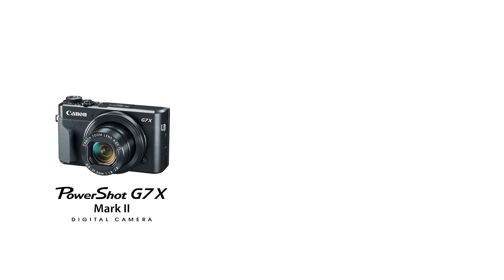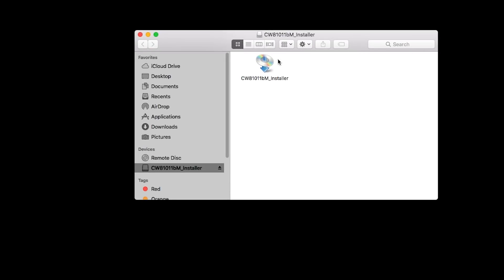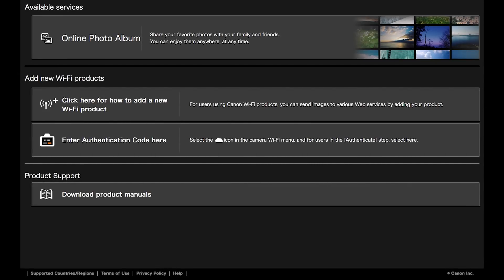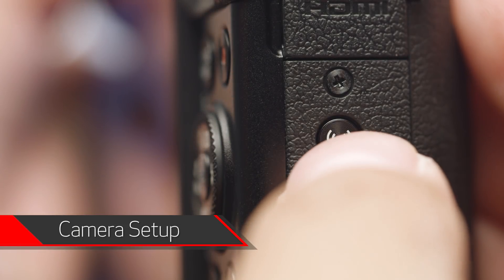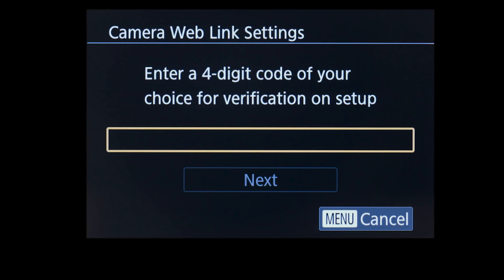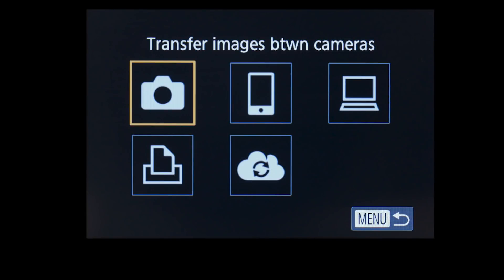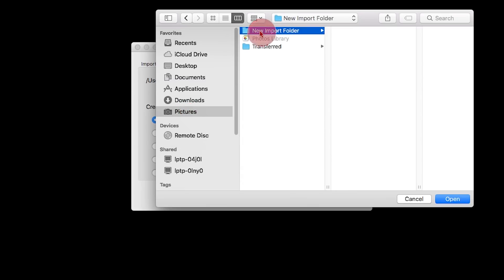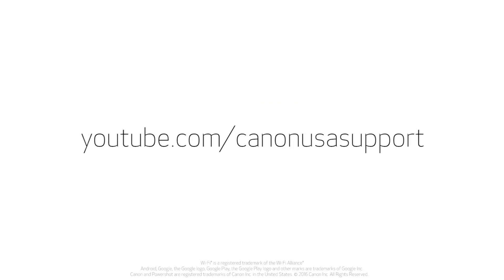PowerShot G7 X Mark II - Wireless Connection with a Mac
Effortlessly reconnect your Canon PowerShot G7 X Mark II to your Mac using the Wireless Connect Method. Visit the Canon website for more How-To Video tutorials.

Please click on the links below to fast forward to a specific section of the video.